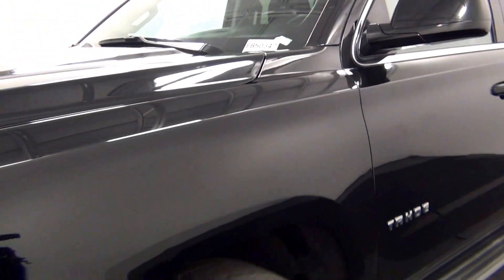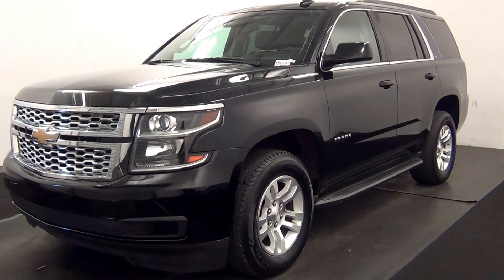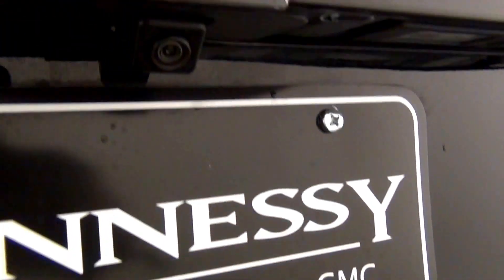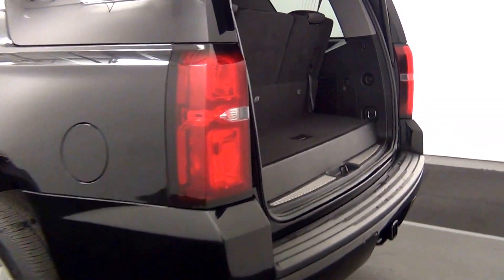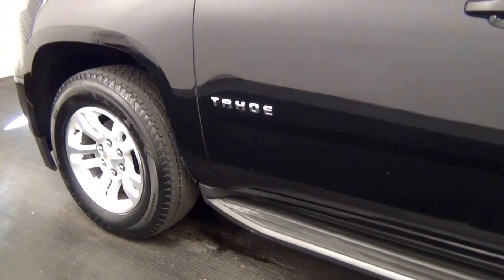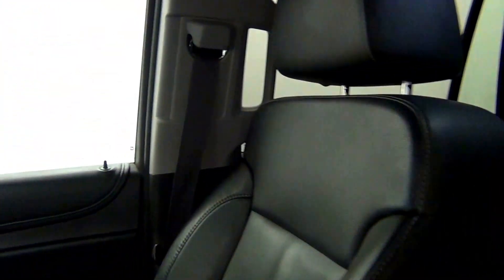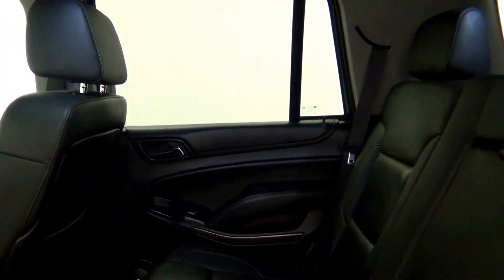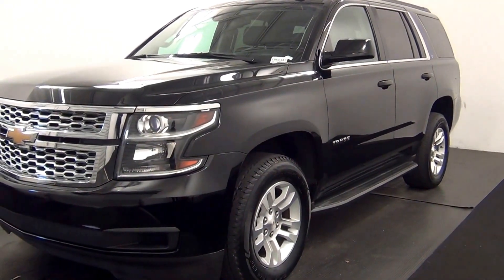Video Walk Around - 2015 Chevrolet Tahoe LT - Stock Number EB50347